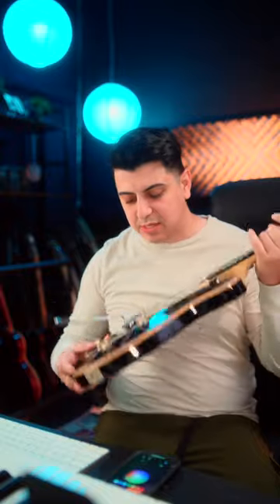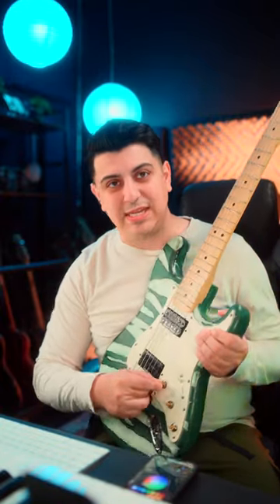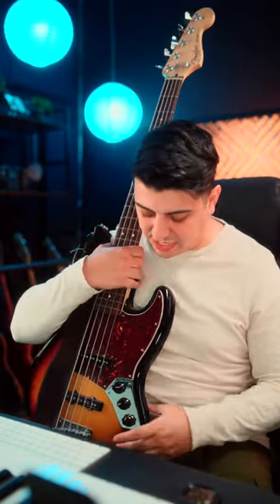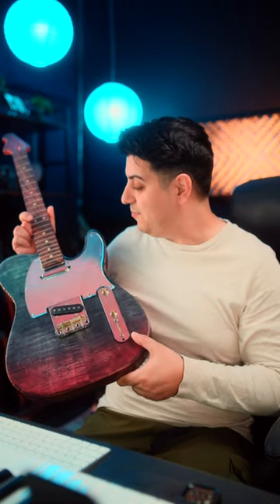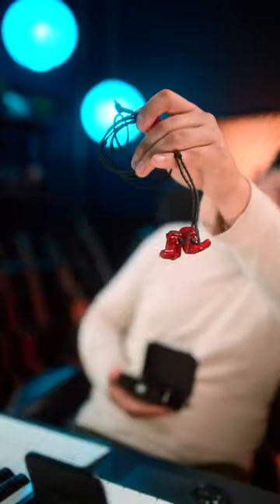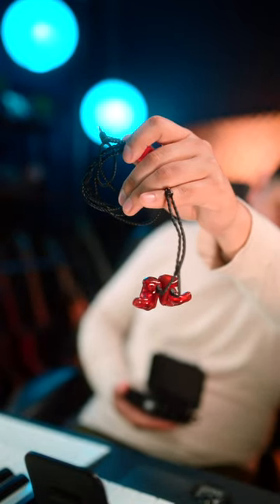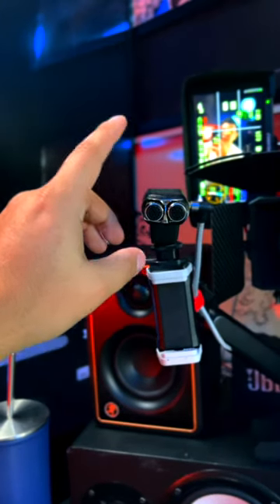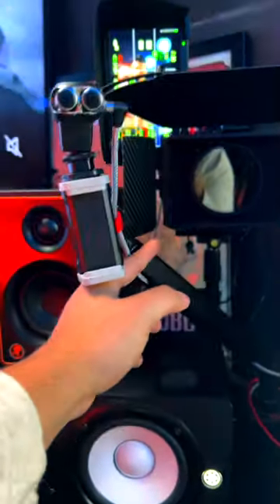STUDIO TOUR 2k24 | MUSIC STUDIO/TECH TOUR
Studio Tour 2k24! 🎶🎥

Welcome to my production studio! This is where melodies come to life and I work on a majority of my projects. In a 10x10 space, you learn very quickly that EVERY possible nook and cranny has to be used wisely and with the utmost planning.  From guitars, computers, cameras, lighting, keyboards, and everything in between, it’s in this video.

But it's not just about the gear – it's about the atmosphere. From proper studio video lighting to RGB backlights, from Star Wars Characters my kids play with to 86” 4k TV’s i use as an LED wall and my kids use to watch VeggieTales, I find myself attempting to use anything and everything, to push the creative boundaries and think outside the box.

Whether you're a musician, a videographer, or simply a curious soul, there's a place for you in my studio. Thanks for joining me on this journey – until next time, keep creating!

Camera: Sony A7iv
Lens: Rokinon 35mm 1.4
Mattebox: Smallrig mattebox pro
Monitor: Feelworld
Mic: Sony XYST1M